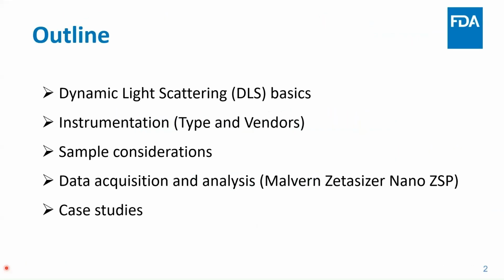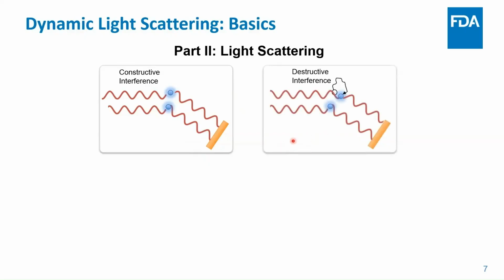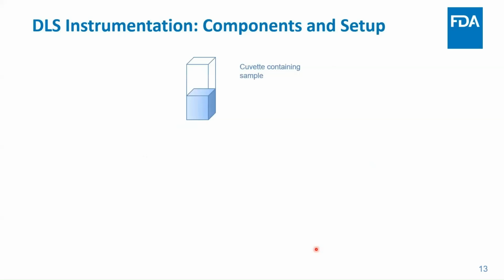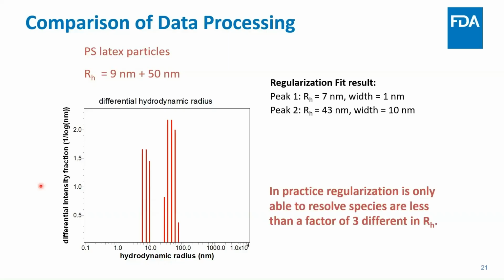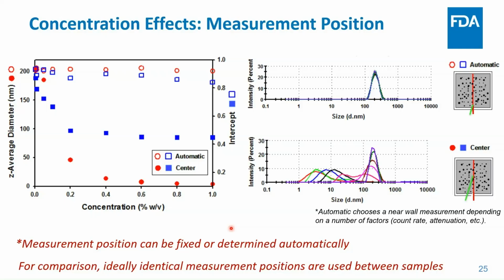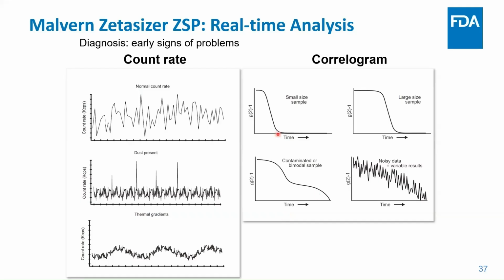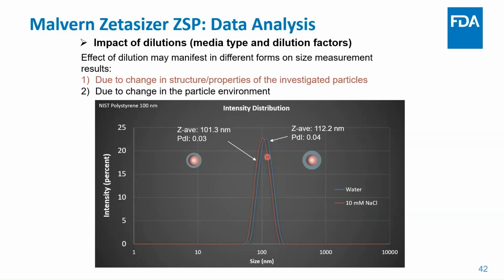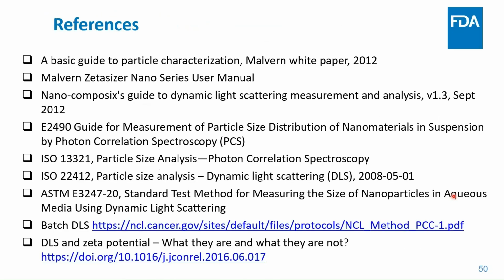Lecture 2 Dynamic Light Scattering